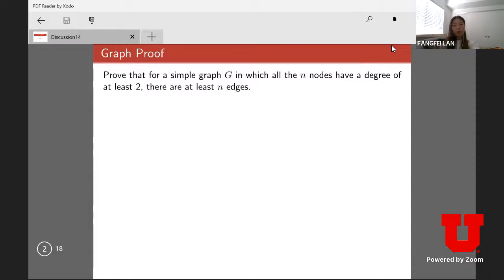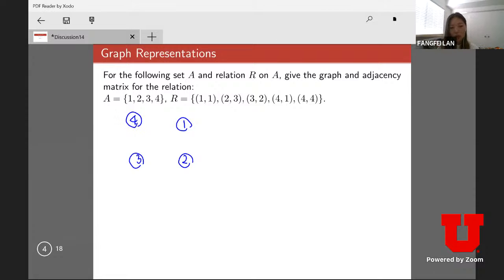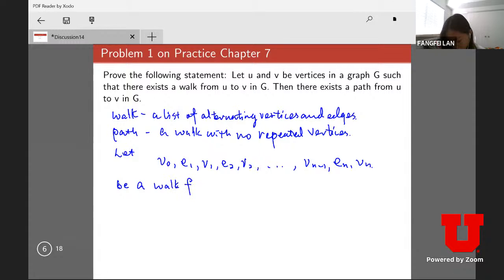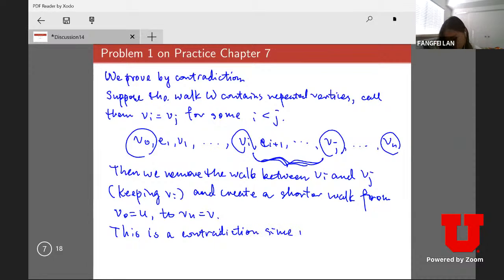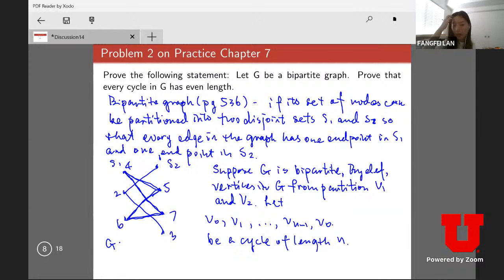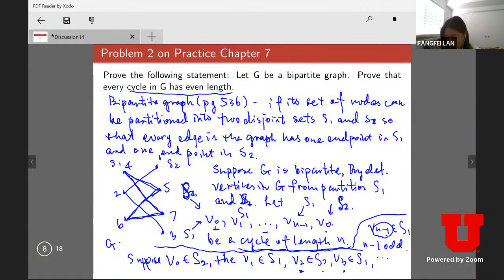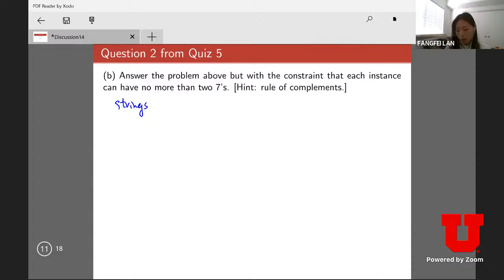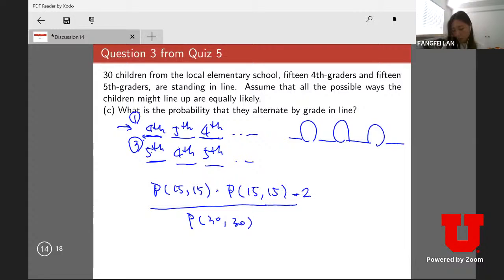Discussion 15 - Section 22